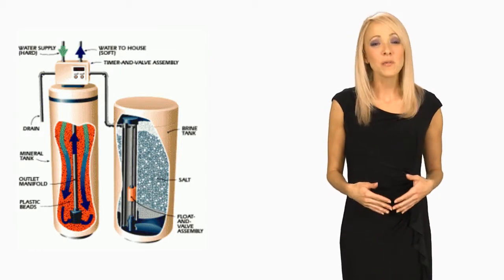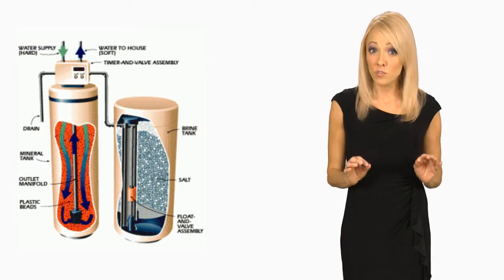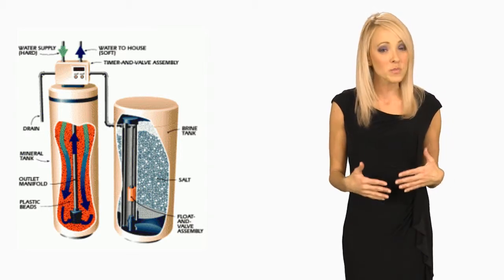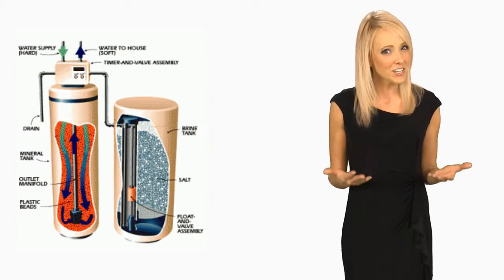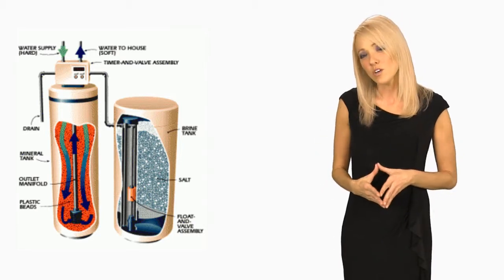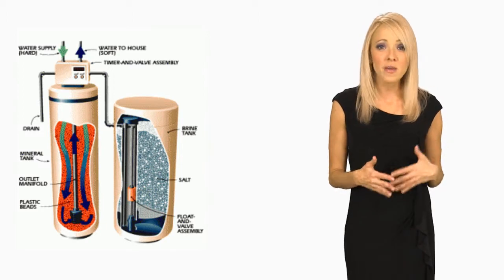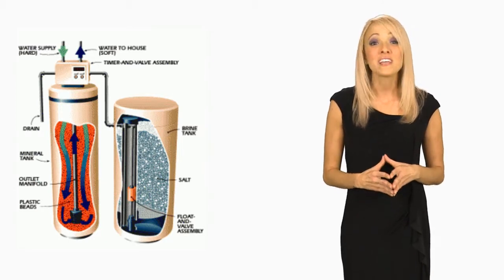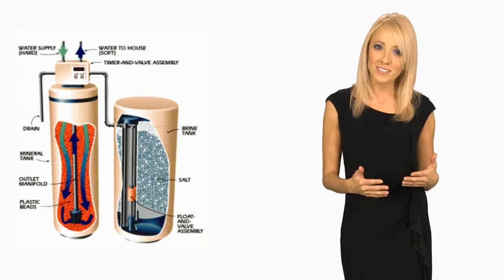How Portable Exchange Tanks Work???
We will go in depth and show you exactly how a Portable Exchange Tank works and the benefits of using a Portable Exchange Tank.